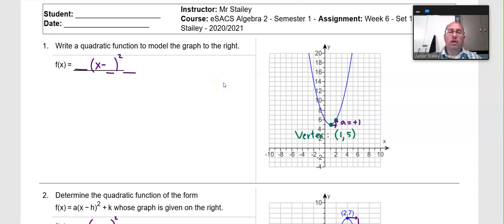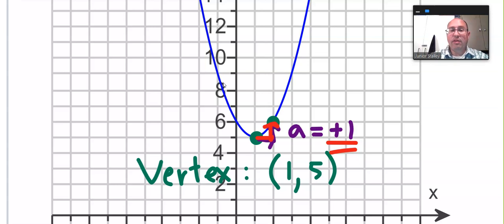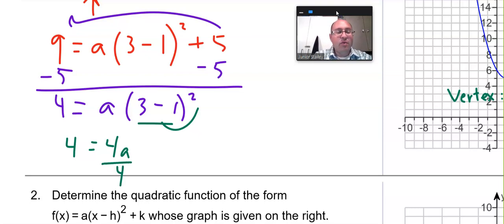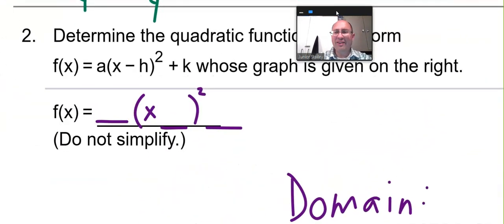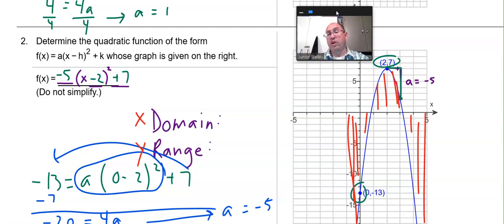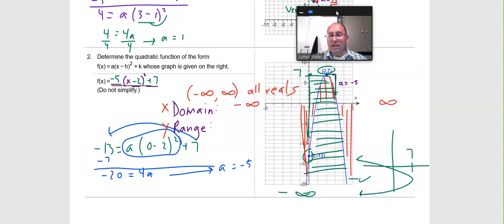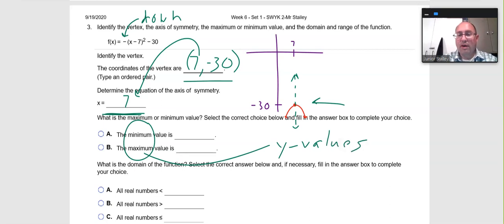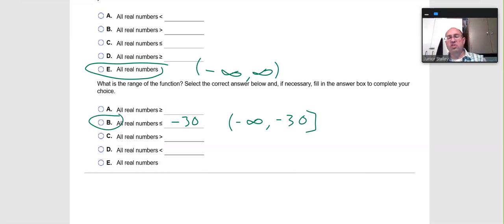Week 6 Set 1 SWYK 2